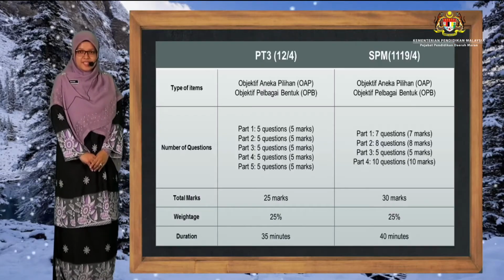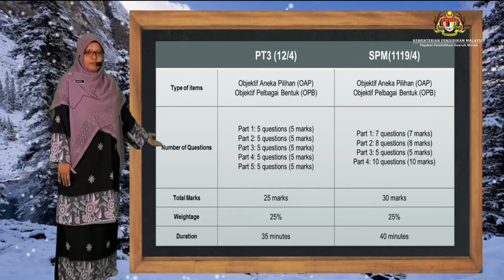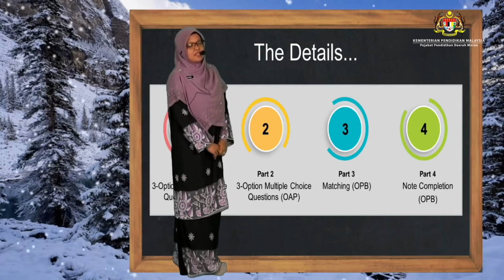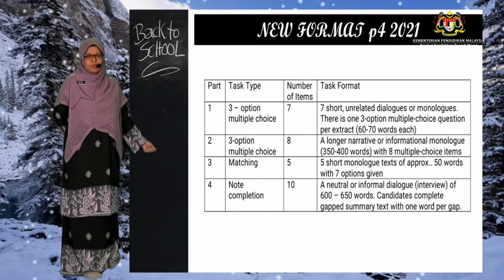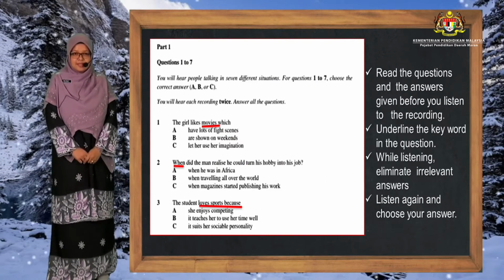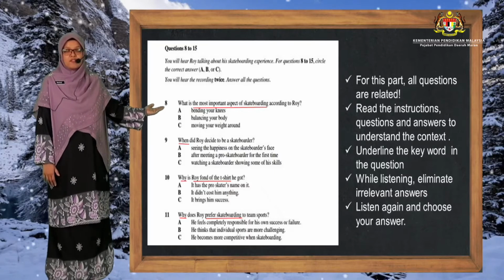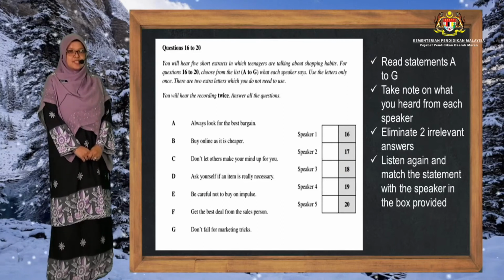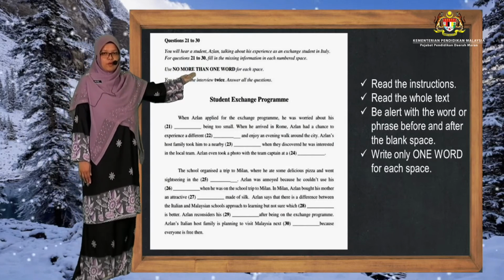Bahasa Inggeris Paper4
Terbitan MaDI PPD Maran